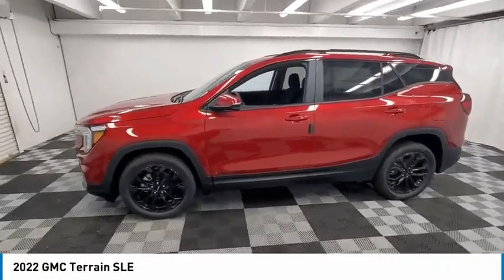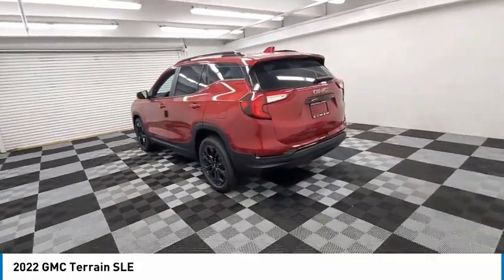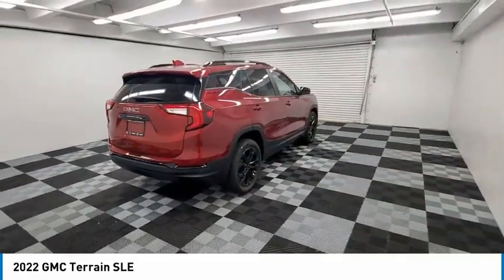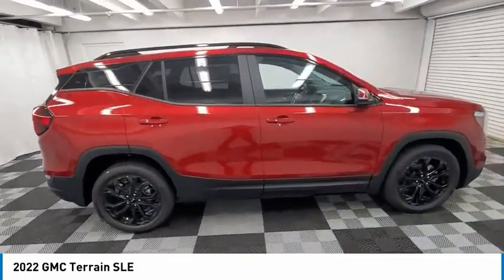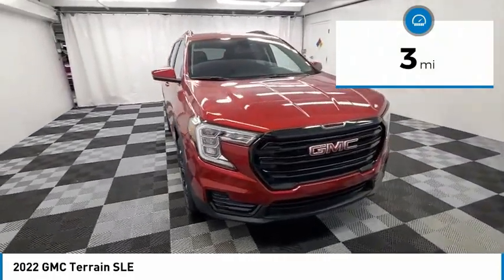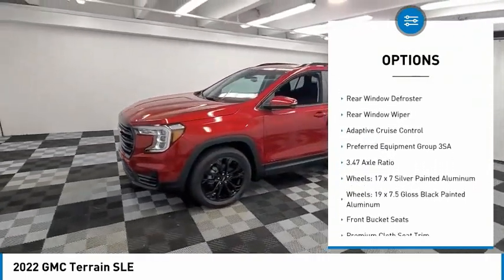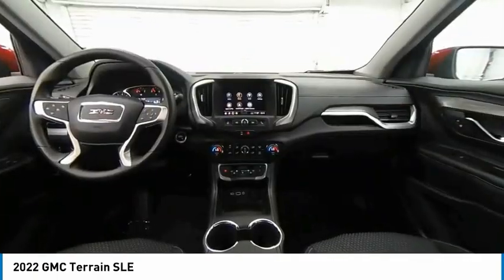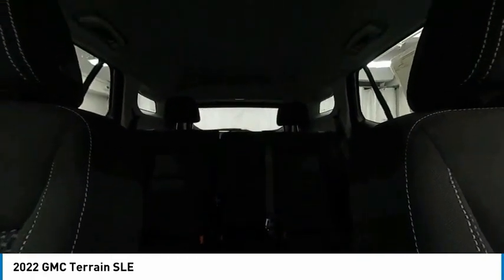2022 GMC Terrain near me coral springs pompano miami fl NL204331 NL204331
Cayenne Red Tintcoat New 2022 GMC Terrain near me in Davie, Pompano, Fort Lauderdale, Miami FL at Coral Springs Automall

9300 W Atlantic Blvd.

9400 W Atlantic Blvd.

Coral Springs Auto Mall is pleased to offer this Beautiful 2022 GMC Terrain. This SLE Terrain is beautifully finished in Cayenne Red Tintcoat and complimented by Jet Black Cloth and this exceptional vehicle comes well equipped with and gives you an amazing driving experience along with impressive Fuel efficiency rating. 2022 GMC Terrain SLE 1.5L DOHC 9-Speed Automatic FWDbrbr25/30 City/Highway MPGbrbrbrCoral Springs Auto Mall is a family owned dealership that has served the South Florida community with quality new and used cars since 1985. During this time weve had the chance to grow and learn with our community and sharpen the skills of our staff to provide better customer service while saving you money. The sales, service, and finance specialists are more than knowledgeable and eager to provide you with top notch car buying experience. Coral Springs Auto Mall wants to set the bar a bit higher when it comes to taking care of our customers and their new, used, or certified pre-owned . Price includes: $250 - GM Financial Bonus Cash Program. Exp. 05/31/2022 $750 - Buick & GMC Consumer Cash Program. Exp. 05/31/2022